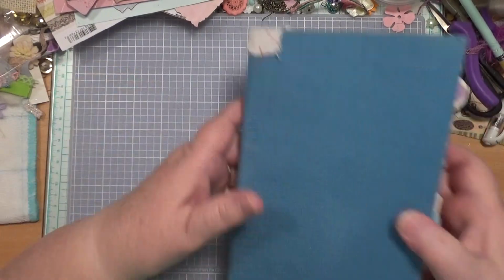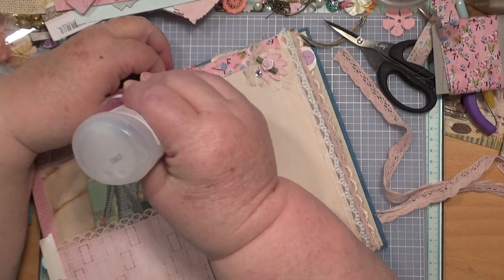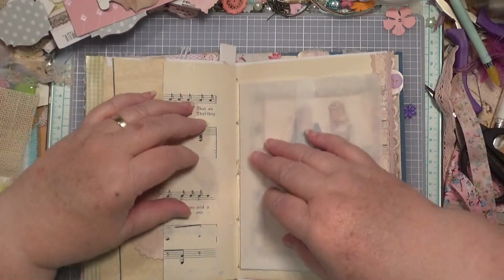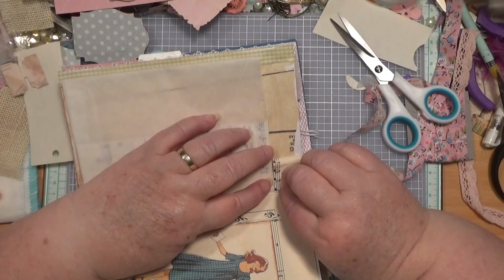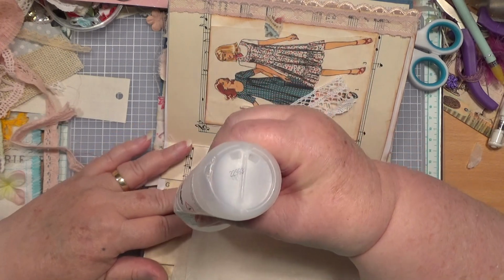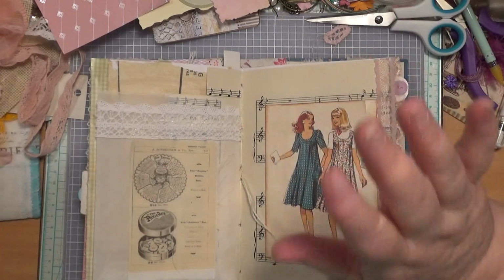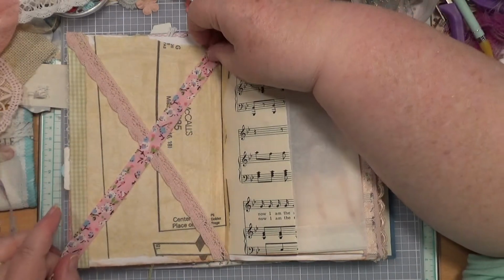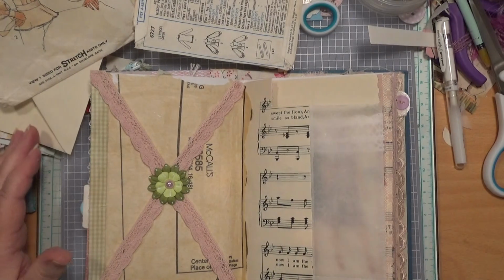Working on journal Pages